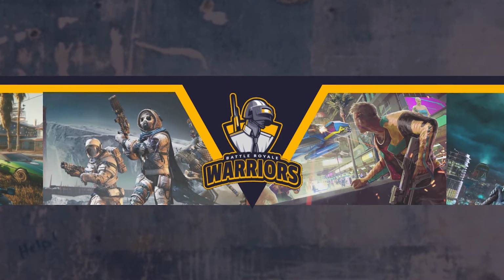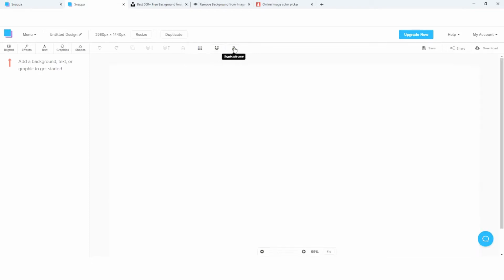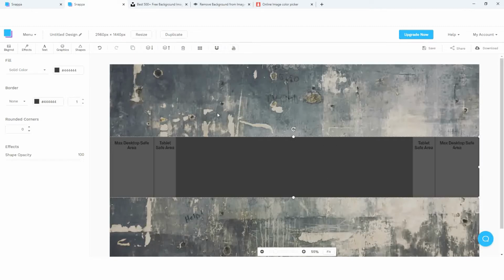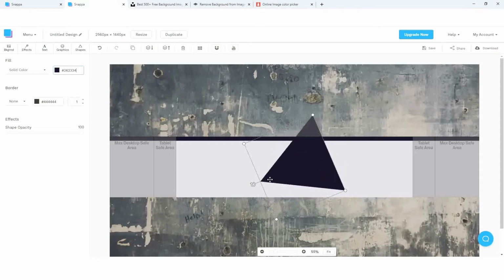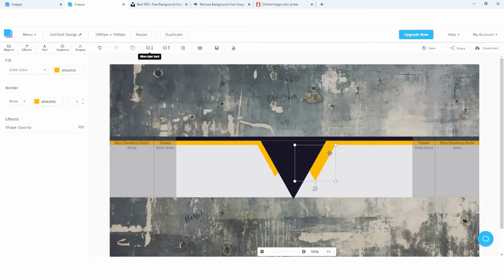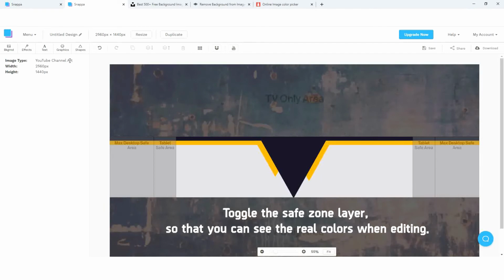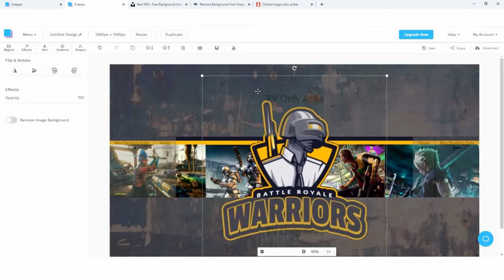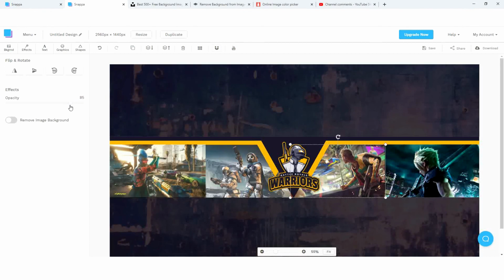How to Create a YouTube Banner in Snappa (Channel Art)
How to Create a YouTube Banner in Snappa. ManaWar Live Stream Gaming Videos.